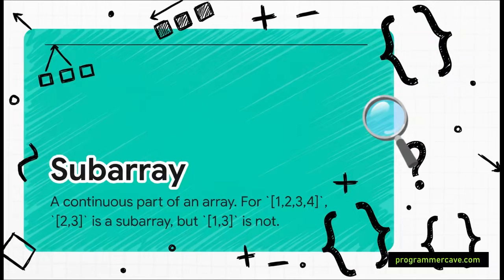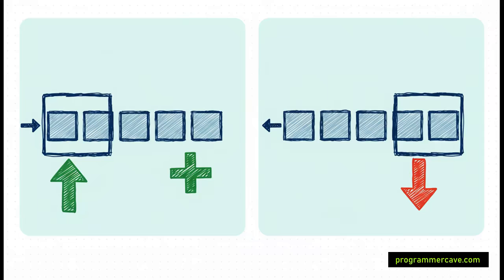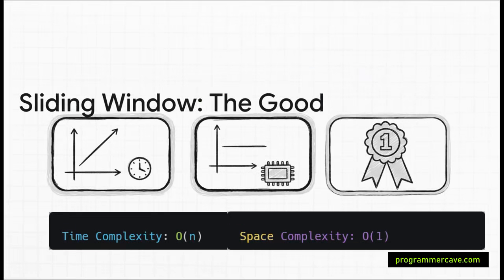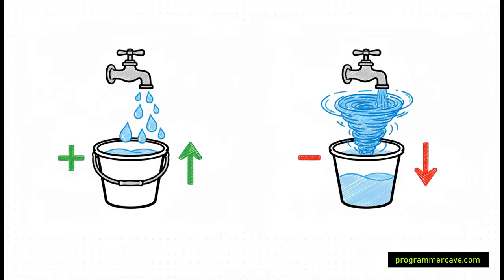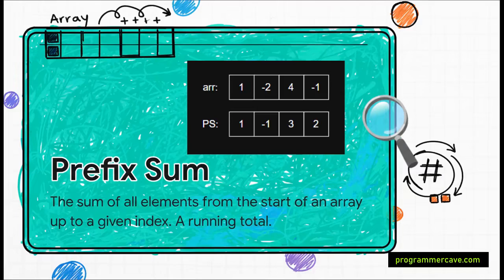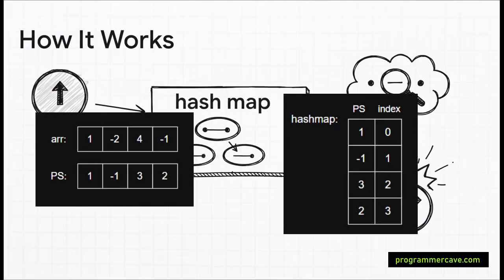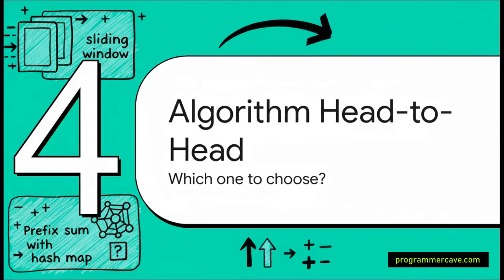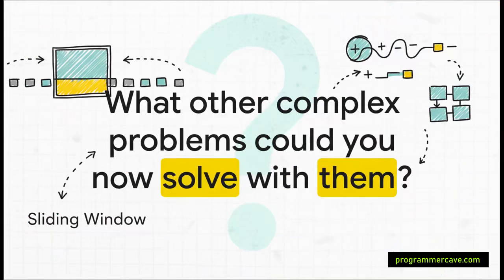Subarray With Given Sum | Sliding Window & Prefix Sum Explained With Go Code | DSA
Unlock the secrets of one of the most popular DSA patterns—finding a subarray with a given sum! This video is crafted for learners and job aspirants preparing for coding interviews, especially those revising or learning with fresh notes and practical examples.

We’ll break down two efficient algorithmic solutions:

Sliding Window Technique for nonnegative arrays

Prefix Sum + HashMap for arrays with negative, zero, or positive numbers

You’ll learn not just the code, but why and when each approach works, powerful analogies, and how to ace DSA interview problems in record time!

What You’ll Learn:

Problem walk-through: Find first subarray whose sum equals target
B
B

Difference between sliding window vs prefix sum methods

Intuitive explanation & bucket analogy for window approach

When monotonicity matters—why sliding window works only for nonnegatives

Prefix sum technique for mixed-sign arrays explained

Earliest starting index requirement: how to guarantee it efficiently

Real-life code examples in Go

Computational complexity and common mistakes to avoid

Cheat sheet for variations: longest subarray, count all subarrays, and more

Keywords for Ranking:
subarray with given sum, sliding window algorithm, prefix sum technique, DSA interview, hash map subarray, coding interview questions, Go programming DSA, earliest subarray index, competitive programming, time complexity, algorithms explained, data structures, two pointer approach, practice problems, coding patterns.

Video Timeline:

00:00 Intro—Why Subarray With Given Sum Is a Top DSA Interview Problem

01:30 Problem Recap & Constraints (Nonnegative vs Mixed-Sign Arrays)

03:00 Sliding Window Technique—Animation & Code

07:00 Why Sliding Window Fails With Negatives—Analogies & Edge Cases

09:30 Prefix Sum + HashMap Solution For Any Integers

14:30 Go (Golang) Code Example & Walk-through

17:00 Interview Variants & Common Pitfalls

20:00 Quick Cheat Sheet & Further Learning

References & Further Practice:

GeeksforGeeks: Sliding Window & Subarray Sum

Take U Forward: Subarray With Given Sum

LeetCode: Subarray Sum Equals K

HackerRank & InterviewBit: Practice Problems

Competitive Programming Blogs

If you want to master DSA techniques, nail your next coding interview, or just clarify key algorithmic concepts, this video is for YOU!